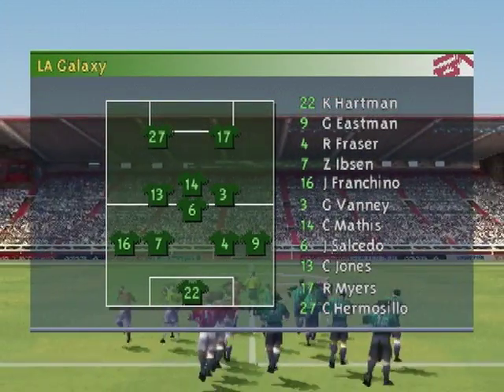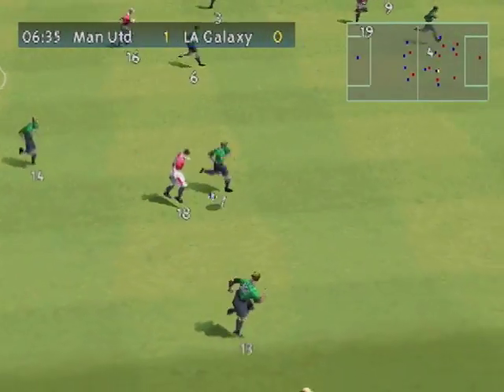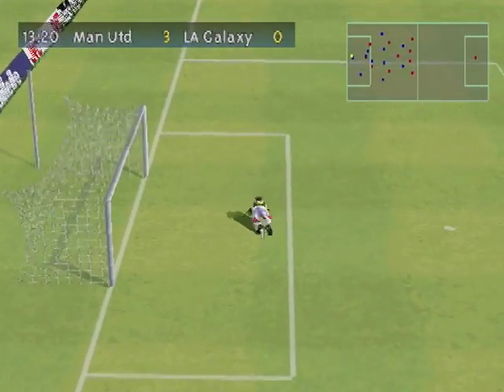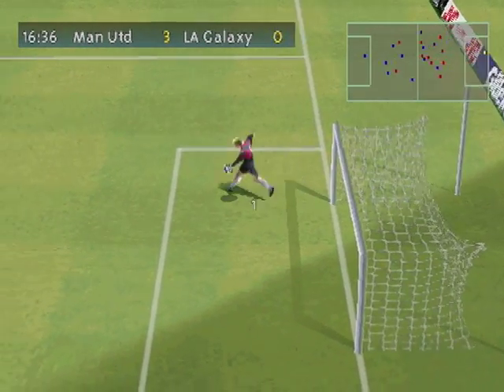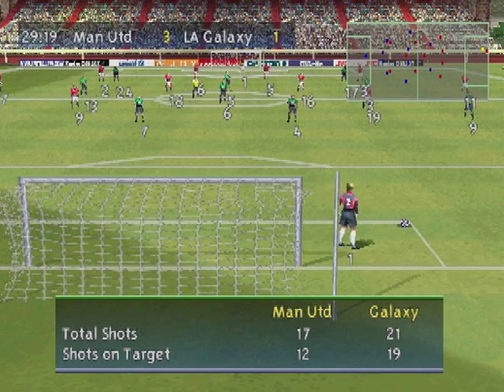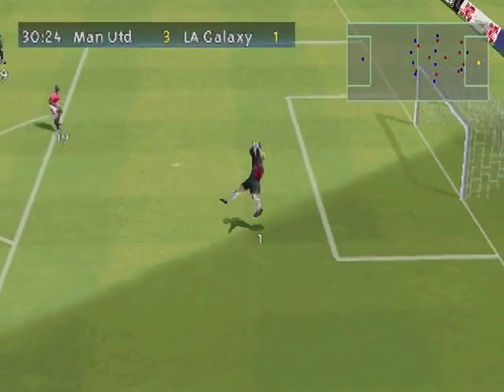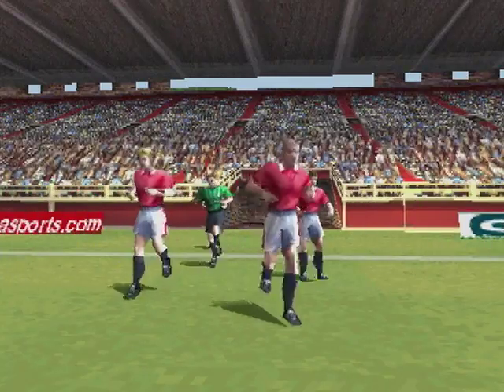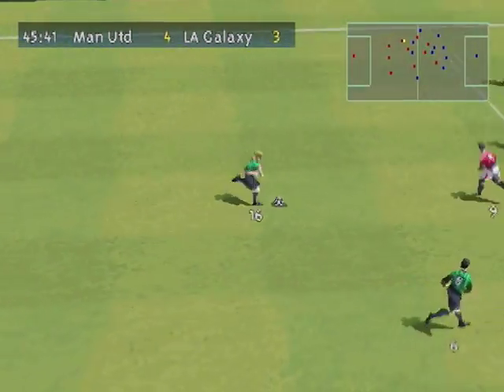Happy New Year 2017 - FIFA 2000 - Manchester United vs. Los Angeles Galaxy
Currently, not allowed to have descriptions or comments until further notice. (Thank you to the rude viewers who left me death threats and other bad insults.)

Hopefully, everything will return to normal soon.

We want to thank YouTube and their parent companies for all the help and cooperation. And we thank you, for your continued support. The following are the things you should focus on when it comes to video optimization.

i. Video Title. As we discussed in the previous point, the title is the most important aspect of your video page. It will help you rank on search engines and at the same time, you can create your title so that when someone looks at it, they will want to click on it even out of curiosity. Remember, it’s not only about where you rank, it’s also about how many of those that will see your listing will click on it.

ii. Video Description. The second most important element on your video page! This is where you will write what your visitor will learn after viewing this video and also include links to your business blog and/or where this video is posted on your blog. You want to add links there because if you don’t you won’t be able to tell your viewers what you want them to do next. You should also include your main keyword in your description as it will help a lot with your ranking efforts.

iii. Video Tags. You should use tags, it’s one of the best ways to categorize your video and one of the few ways for YouTube to understand what your video is about. Tags play a very important role when it comes to related videos (videos that are suggested from YouTube on the right side of the page or after a video ends) so use them but don’t abuse them.

You should add all the relevant keywords that your video is about and if you are out of ideas, do see what others with almost the same title and content have used.

The more impressions you get, the more YouTube will suggest relevant keywords for you to use on each one of your videos.

That takes us to the next point that could easily be included here but it’s so important that should be a whole category by it self.

iv. Video filename. I haven’t split-tested this personally but there are so many people stating that your video filename should be optimized that I have to include it here also. What they mean by that is that when you upload a video to YouTube, you should rename it before in order to use your main keywords. For example you shouldn’t upload a video named sally004.mp4 but rename it into something like sally-cooks-ravioli.mp4 so that even from the filename, YouTube understands what it’s about.

I would perform a split test to see if that theory actually works, but to tell you the truth, it’s an action step that requires so little time that I always do it no matter what.